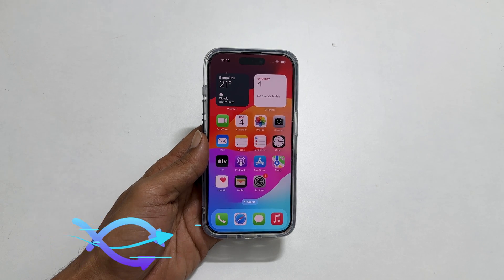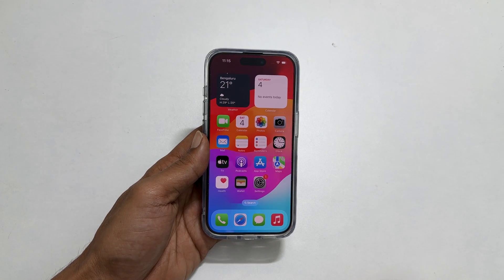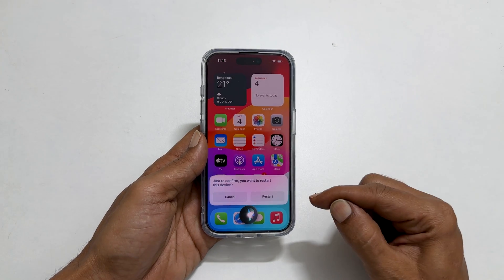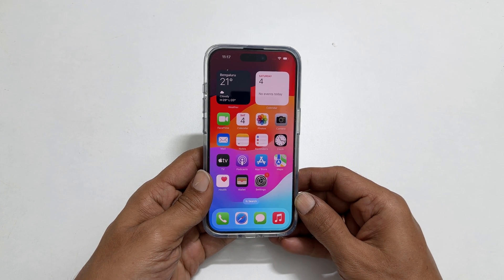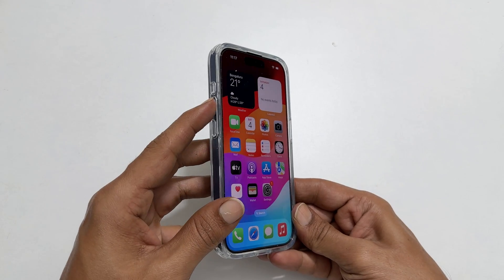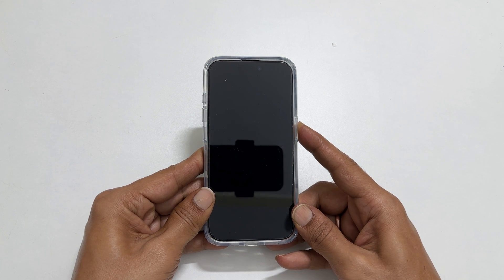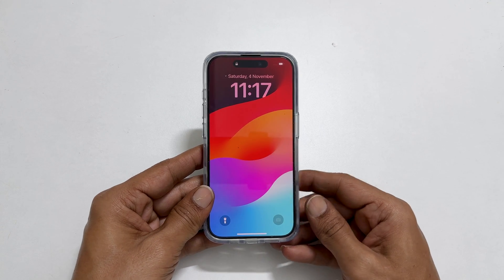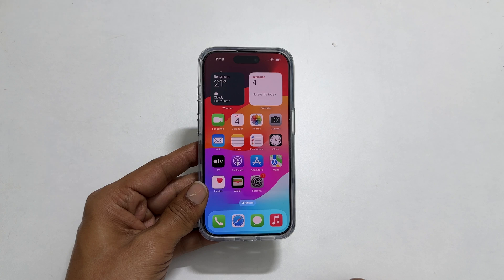How to reboot and Force Restart iPhone 15 Pro and iPhone 15 Pro Max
Video on ways to reboot and force restart iPhone 15 Pro max and iPhone 15 Pro.

*Timestamp*
Introduction: 0:00
Restart using Siri: 0:11
Force Restart: 0:38